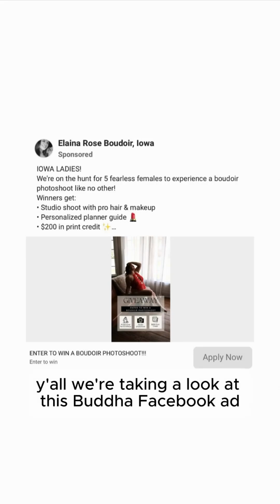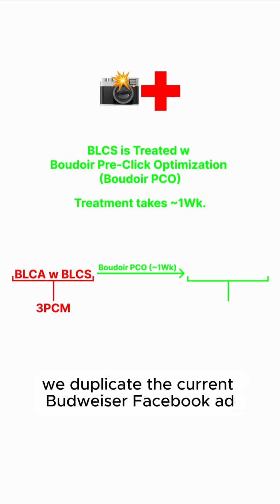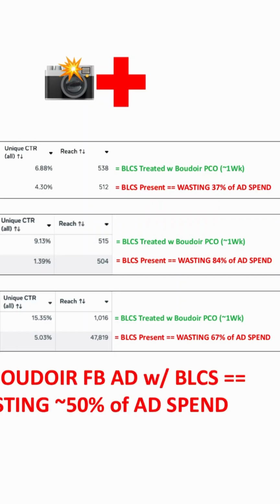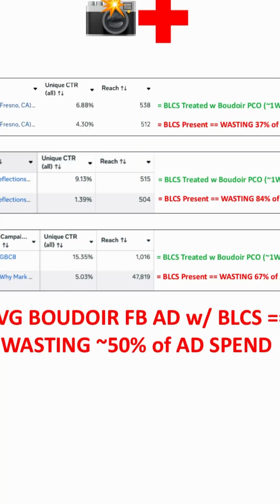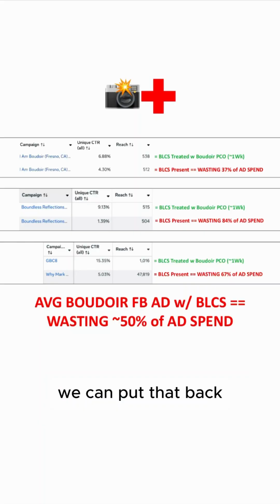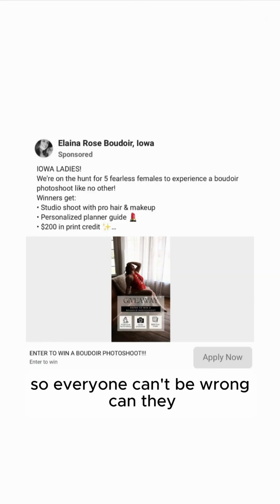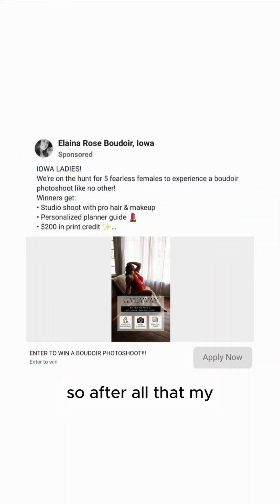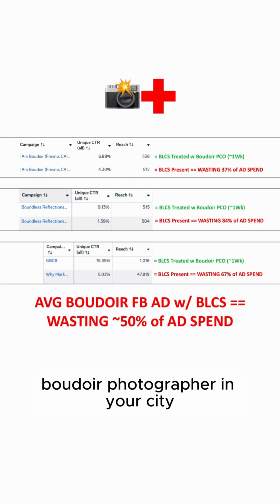How A Boudoir Facebook Ad Loses Engagement When The Feed Gets Crowded With Boudoir Studios